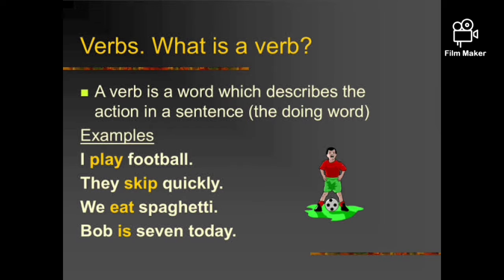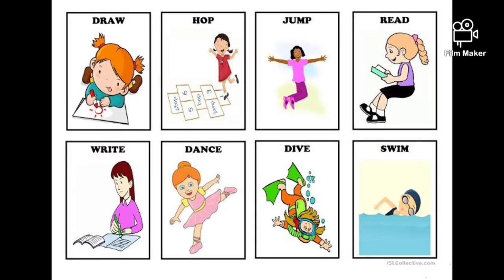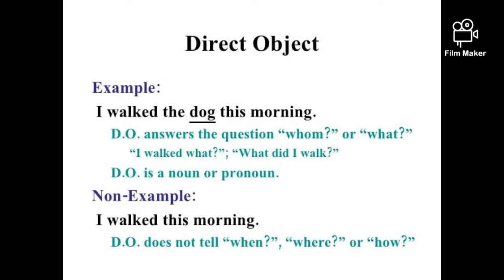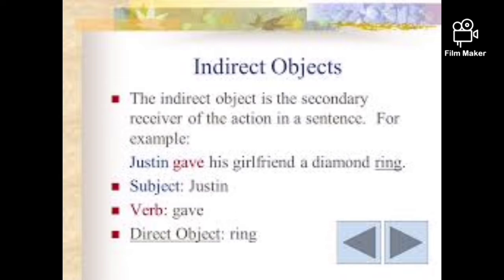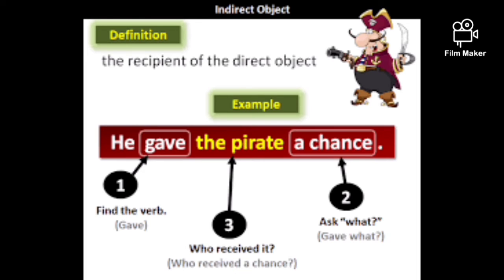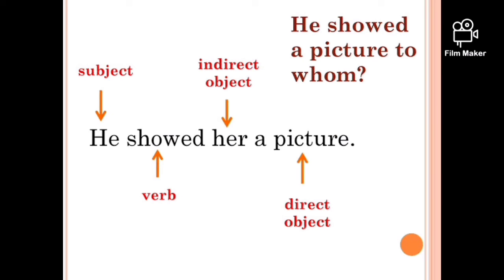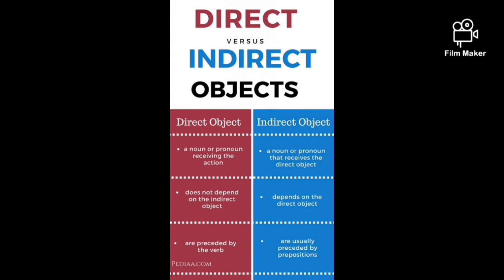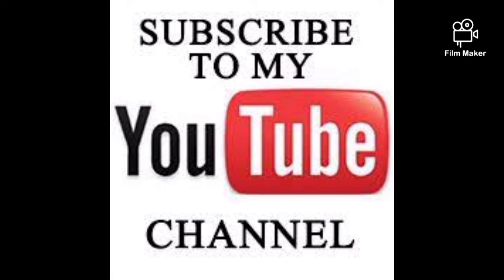Direct - indirect objects